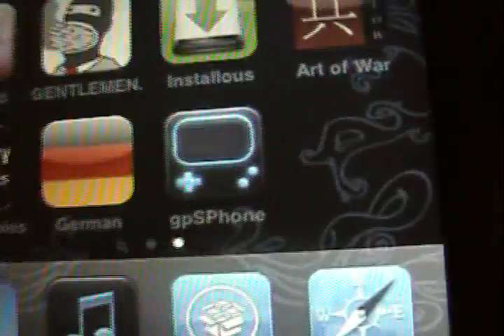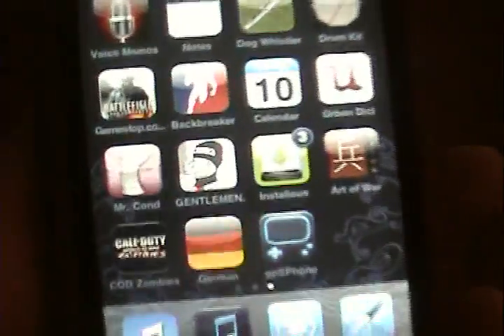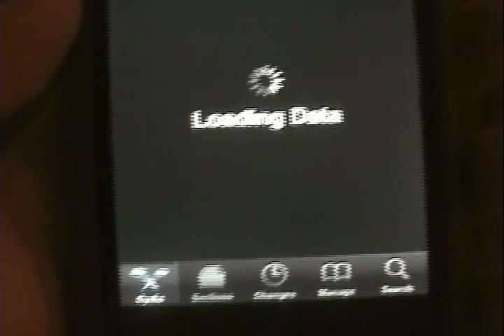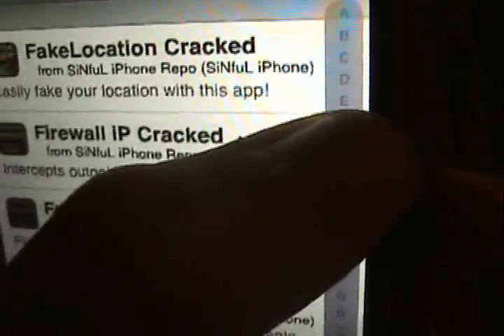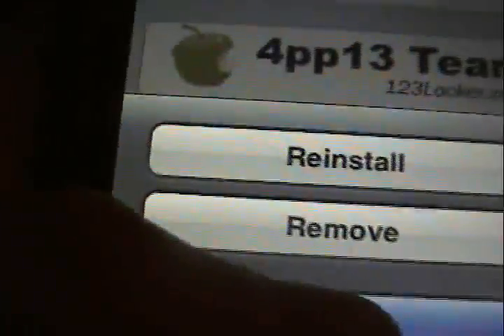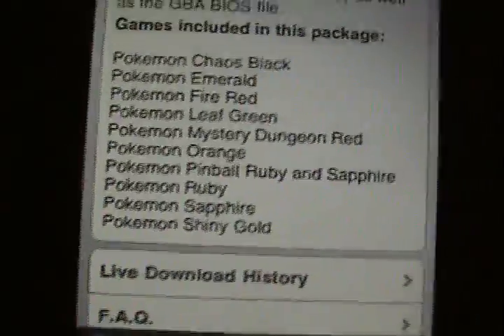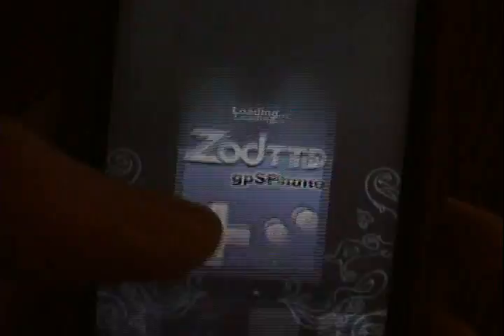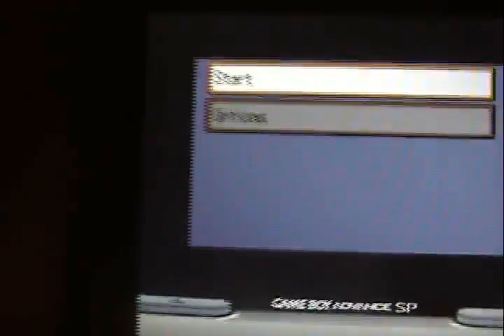Easiest way to get GBA emulator (IPOD TOUCH)!!!!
INSTRUCTIONS

2. Download and install gpSPhone Cracked
4. Download and install GBA BIOS file
5. Download any game package you want! They're labeled in alphabetical order.